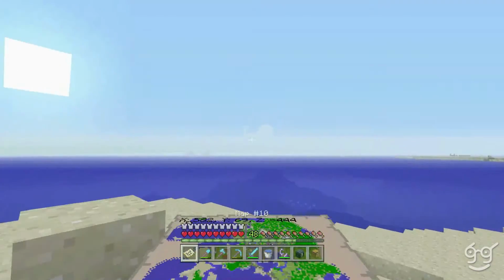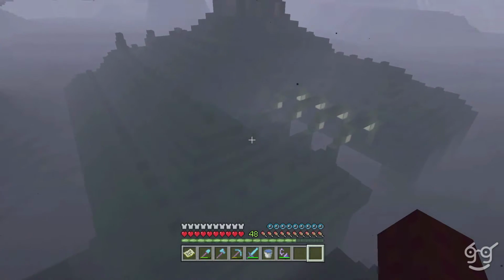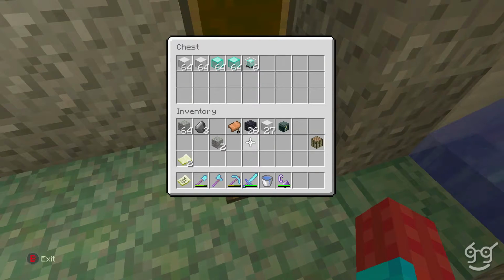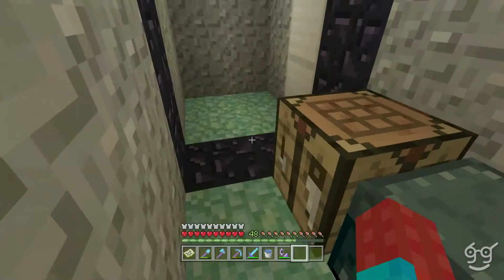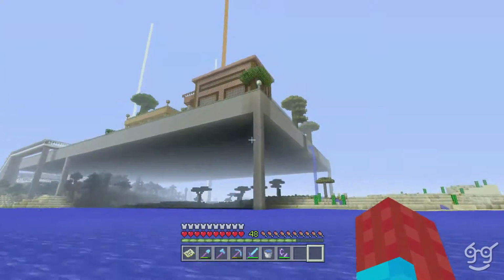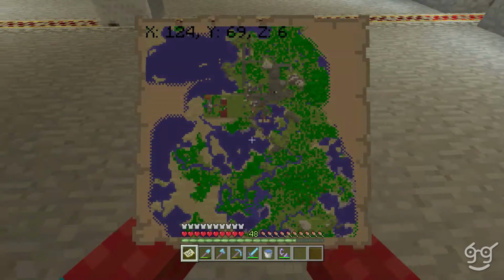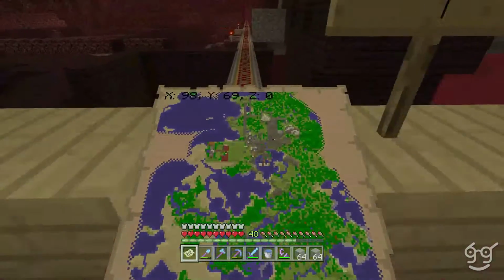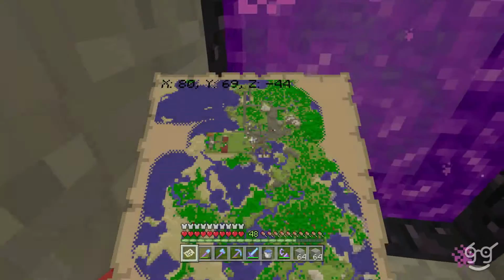MeetingGeeks.com Gaming - Survival MineCraft -Nether Linking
The steps on how we link a Nether Portal from our Ocean Monument to our Nether Supply Base.

Remember it's a free account !

Online dating for geeks, nerds, dweebs, gamers and tons more!

Geeks and nerds now have a social place to meet and greet like minded individuals that share their interests and experiences.

So we invite you to sign up for a free account and start your journey to seek out new life and new civilizations. Take a chance and trust in the force, or see if you can find a companion to join you on a quest you both can share.